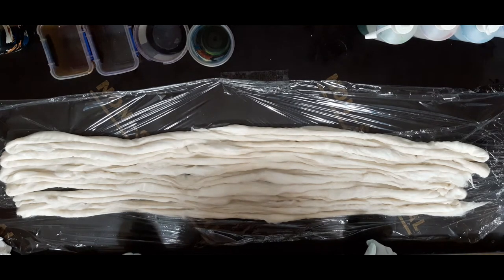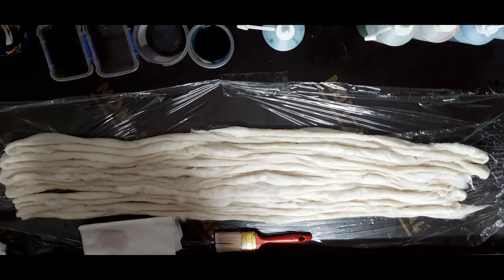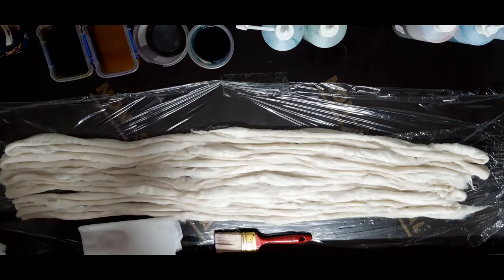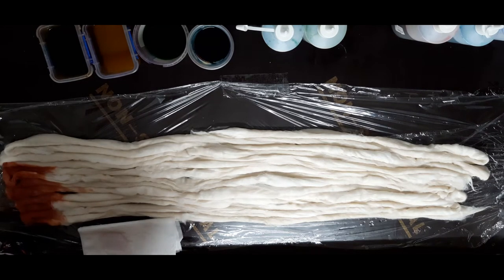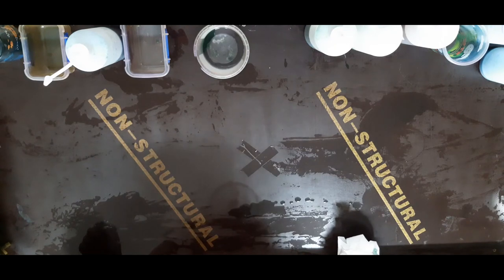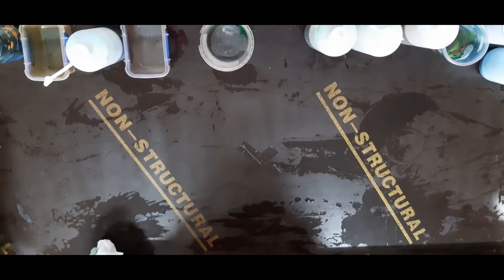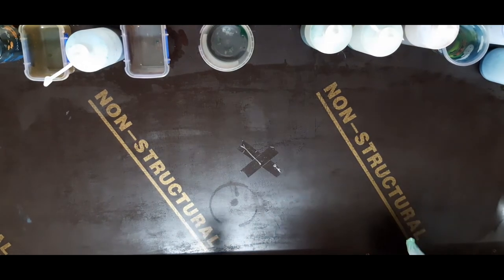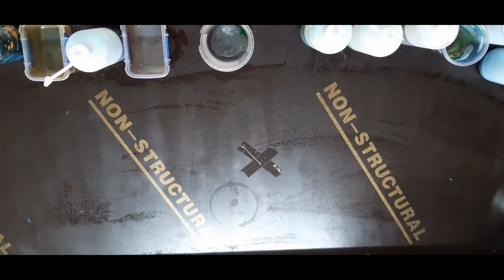PART 3 - Dyeing up 18.5mic Merino tops in some gorgeous pastel.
PART 3 for my dyeing adventure. I hope you love pastels because that's what's happened in this one haha.

I changed the thumbnail I didn't like the other.

18.5mic Merino tops 300g worth.

It was so very very hot last week we up in Central Queensland were experiencing a really disgusting heat wave while SE Coast of Queensland and NSW copped the absolutely horrendous flooding and still are affected by it. The hotter it gets up here to bigger the floods are down there. So I decided it was a great idea to dye yarn and fibre in my garage during this heat wave which was crazy hot. So I apologize if I am tired and worn out in this video but I had already dyed 600g of mill spun yarn also this day in 38 - 40 deg C.